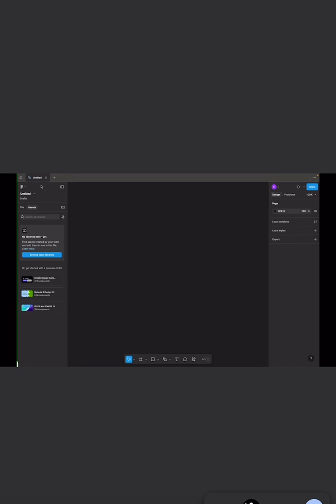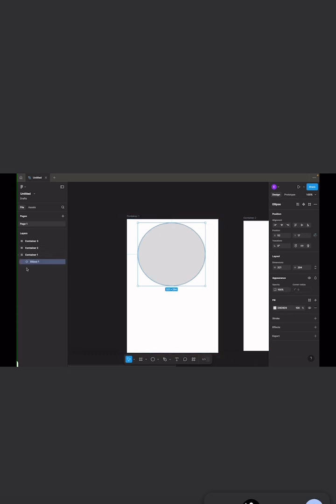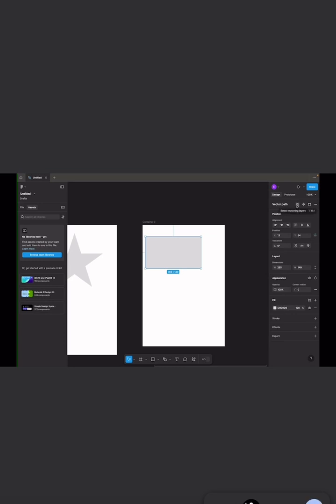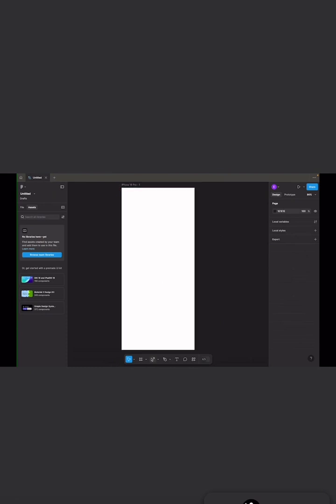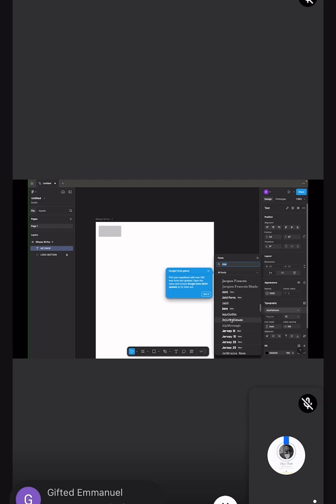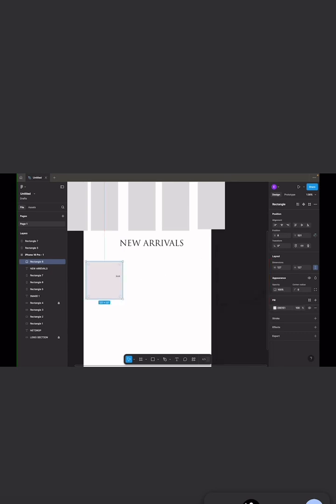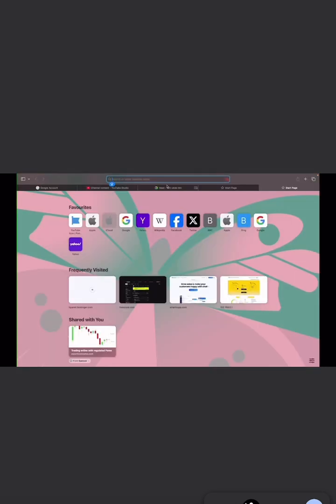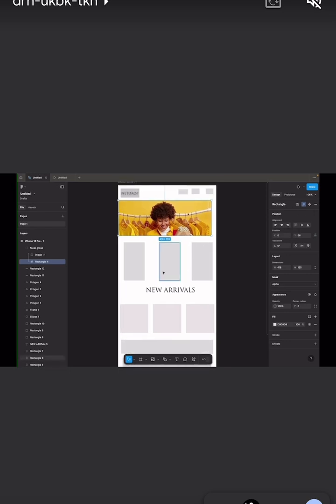INTRODUCTION TO FIGMA, GETTING STARTED (CLASS 2) PART 1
In this class we would introduce Figma design proper and we will talk about the different segment of Figma Application and how to navigate through its workspace.
Figma:files
Figma:Toolbar
Figma:File left sidebar
Figma:Right Side bar
Figma:Shapes and tools : Working with containers